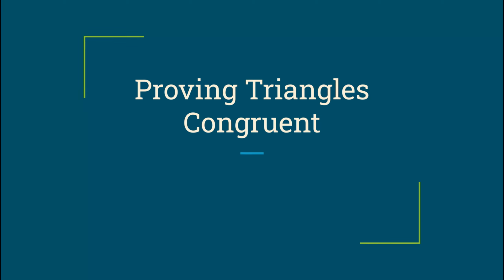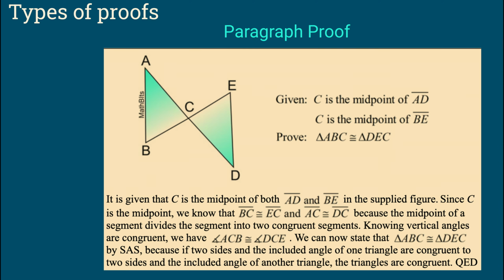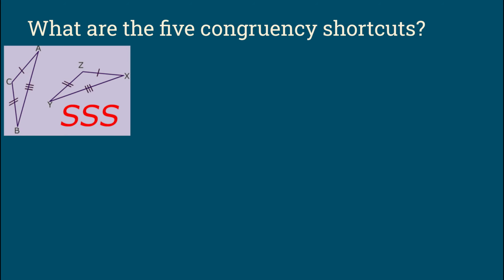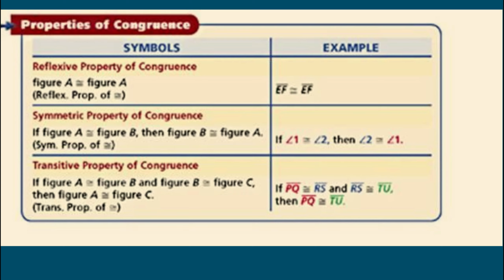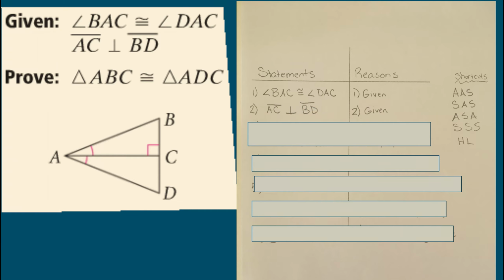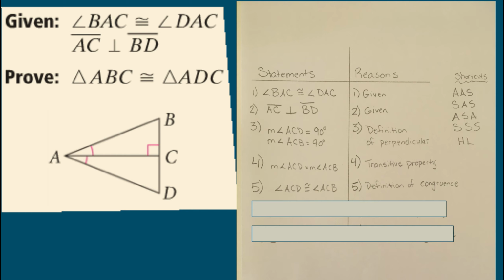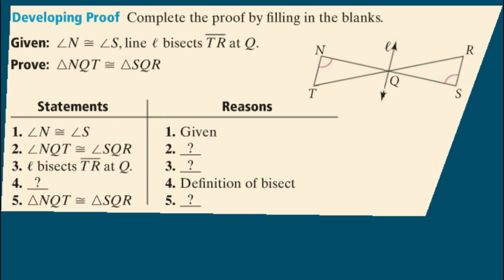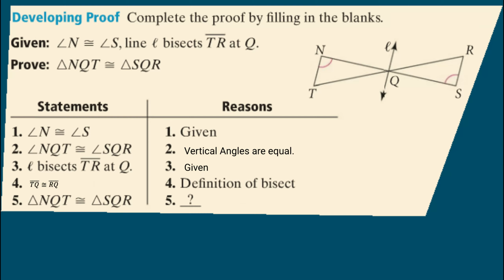Proving Triangles Congruent - Google Slides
Triangle Congruency